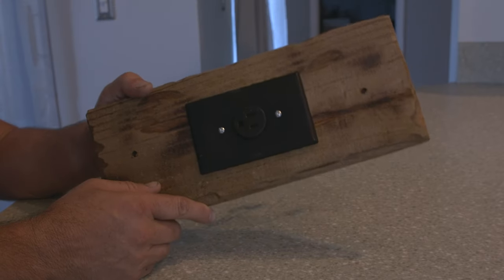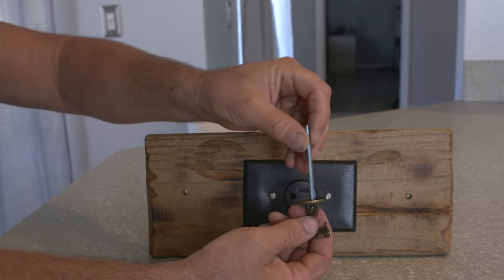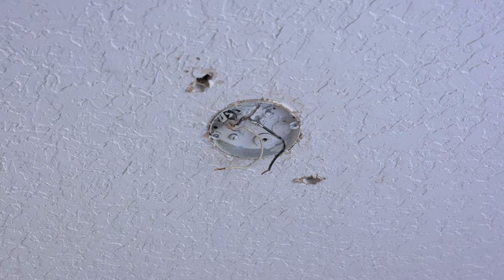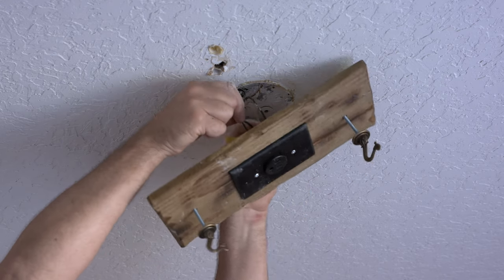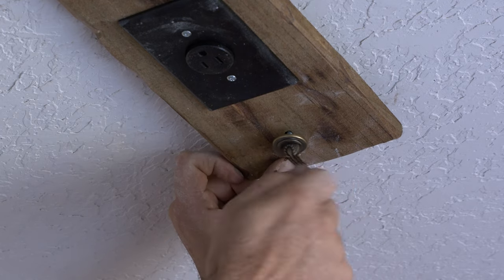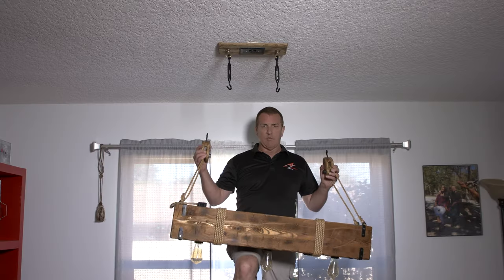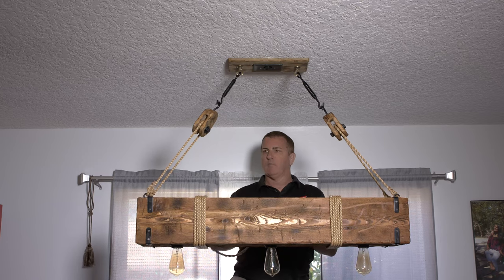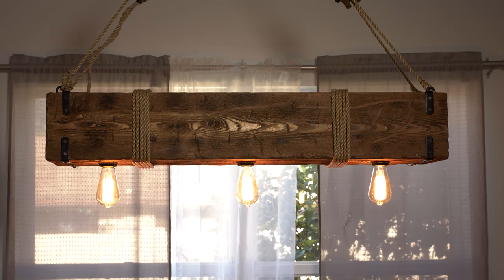How to install a rustic barn beam chandelier sold by "Rustic Designs by Jeff Bernier"